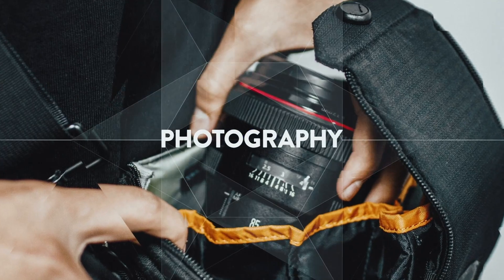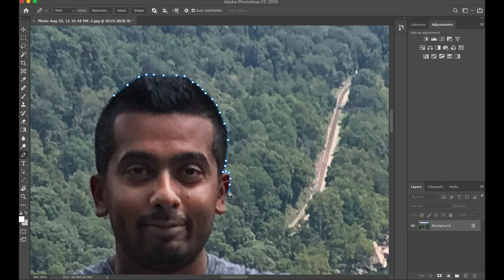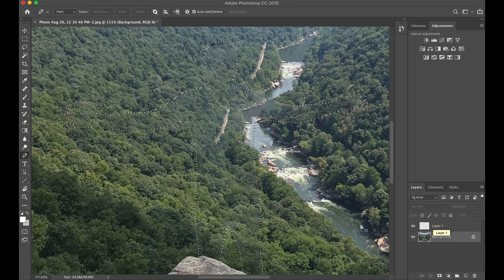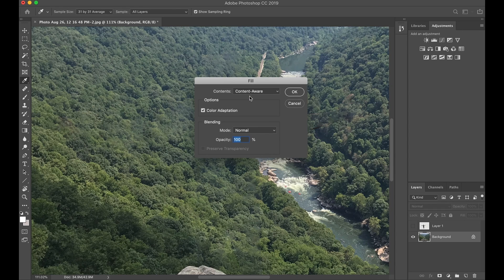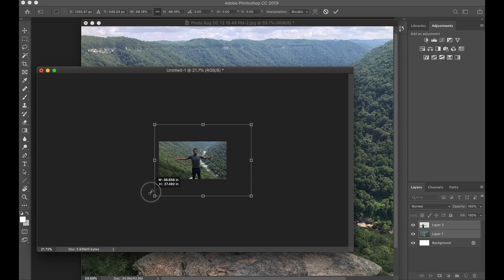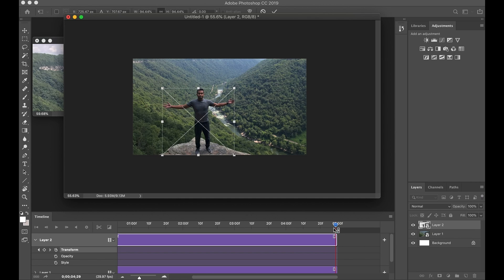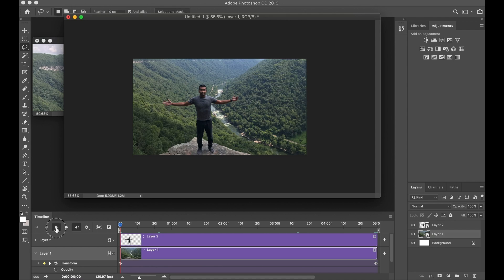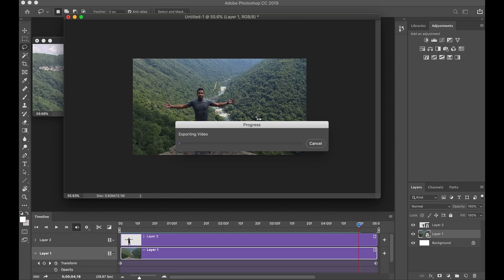Tutorial Thursday E6: Make your photos come ALIVE with MOTION using the Parallax in Adobe Photoshop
In this video, you will learn how to use the Parallax Effect and make your photos come ALIVE and make them move in 2.5D (like 3D).

Here is a list of the equipment I use to shoot videos/photos:

My Main Camera

My 2nd Camera

Lens 1

Lens 2

Lens 3

Lens 4

My Super Handy Gimbal

Best LED Light for Videos/Photos/Studio

My External Mic 1

My External Mic 2

My GorillaPod

Camera Backpack

My GoPro

My GoPro Extension/Hot shoe adapter

Aluminum Case used for mounting external mic

GoPro 3.5mm Mic Adapter

GoPro 3-Way Grip, Tripod

GoPro Frame mount

My DJI Combo

My DJI Drone

LiPo Batter Case